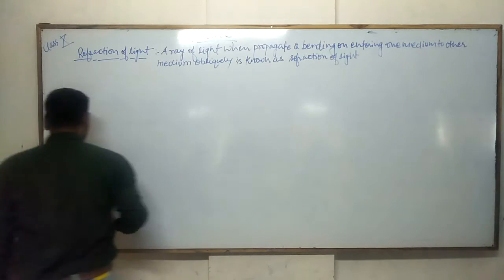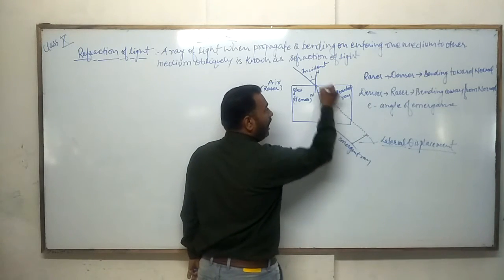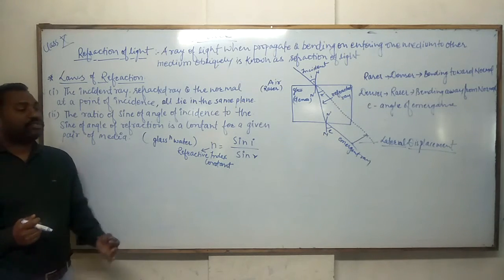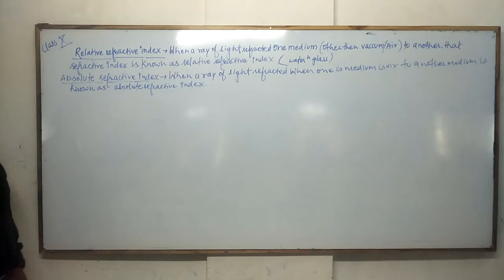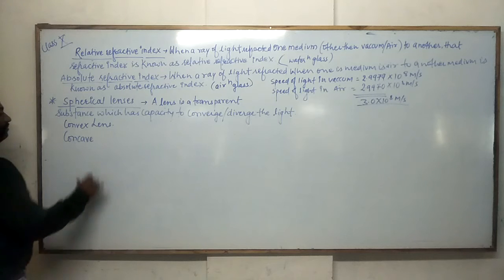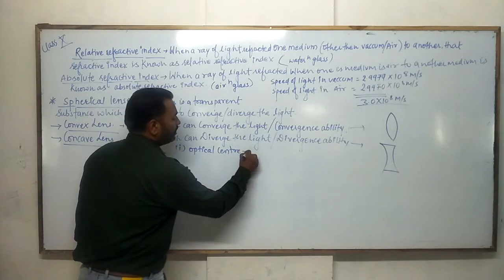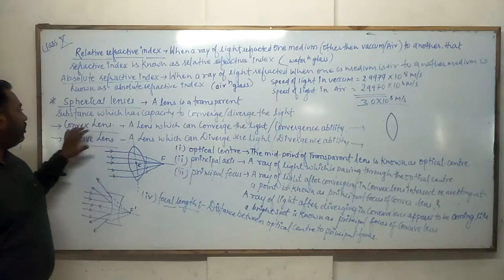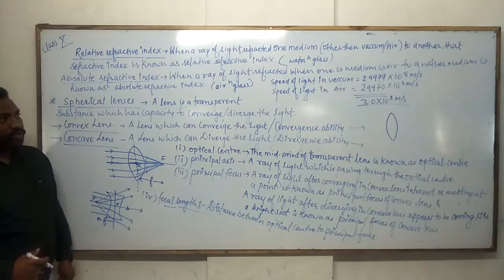CLASS - 10 || SCIENCE || CHAPTER - 10 || LIGHT - REFLECTION AND REFRACTION || PART - 4